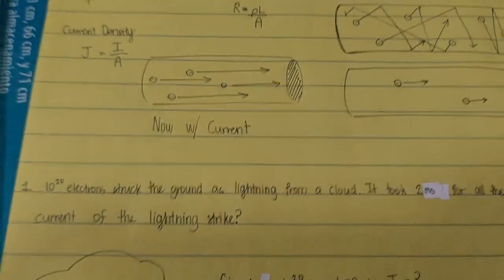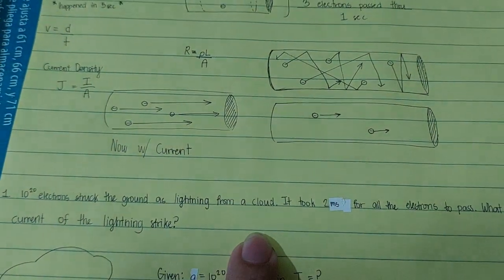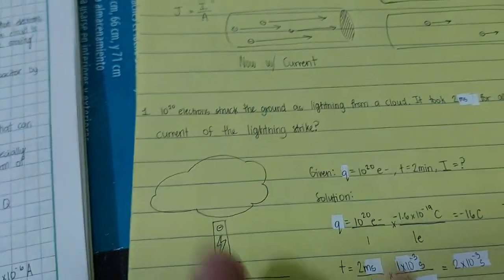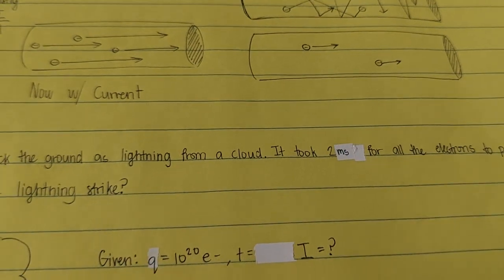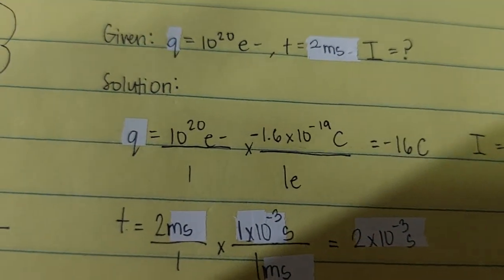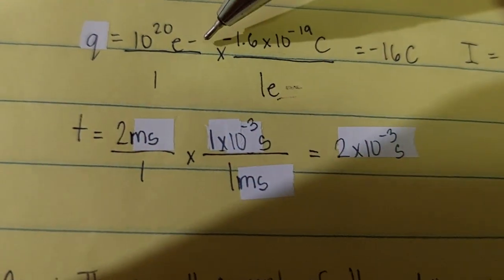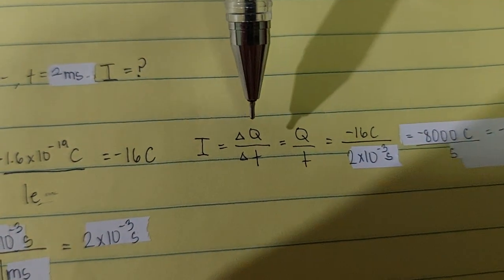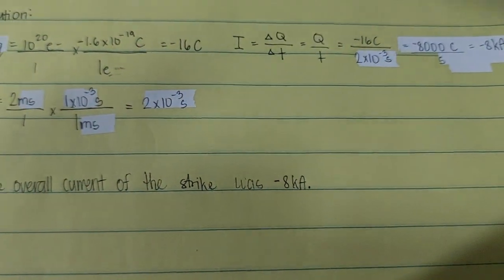Solving for Current (I) - Problem 1